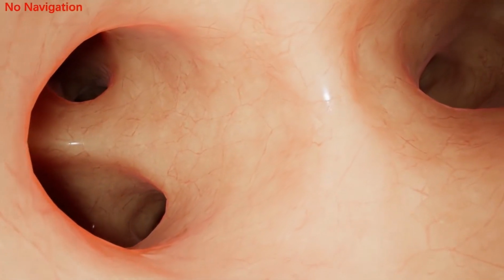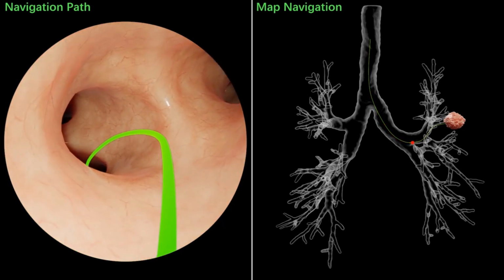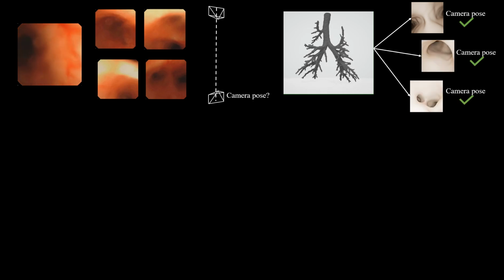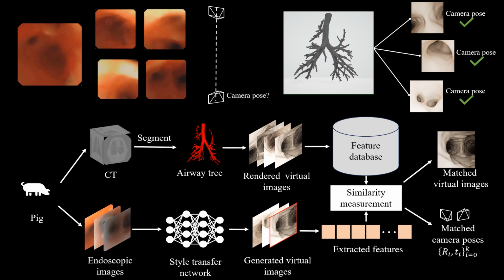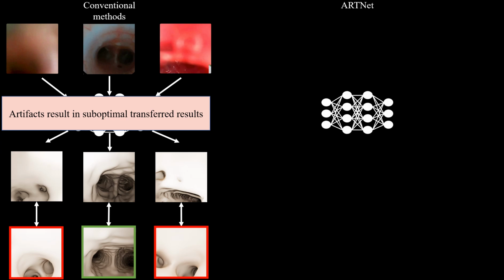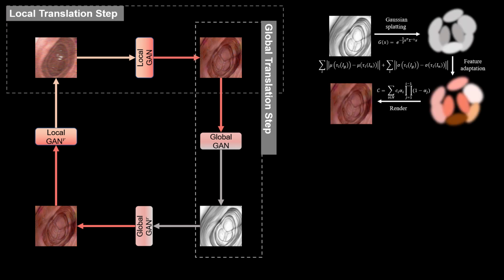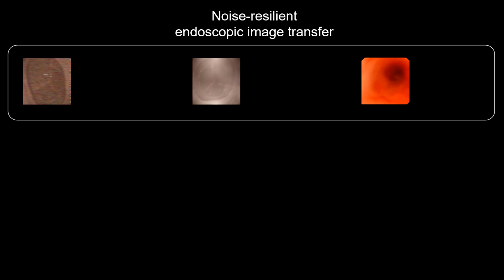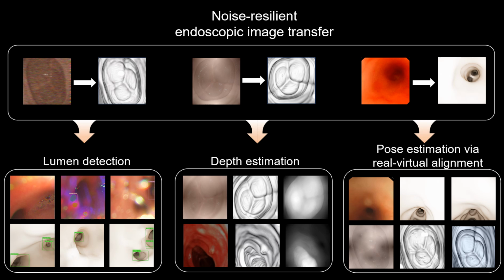Main Workflow of ARTNet